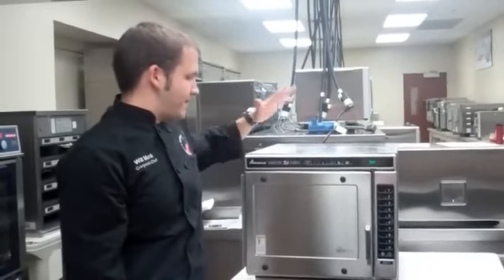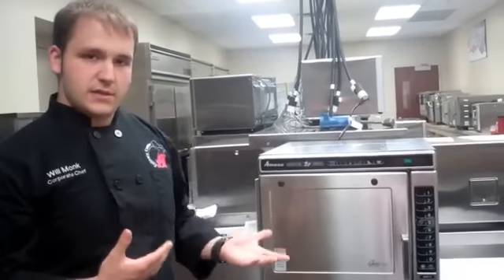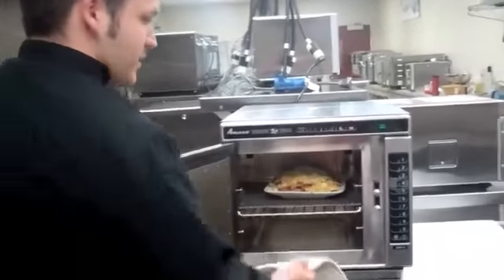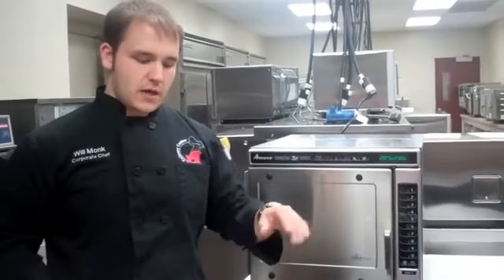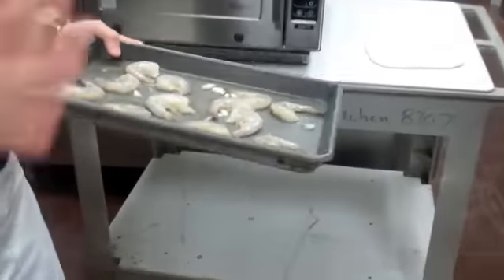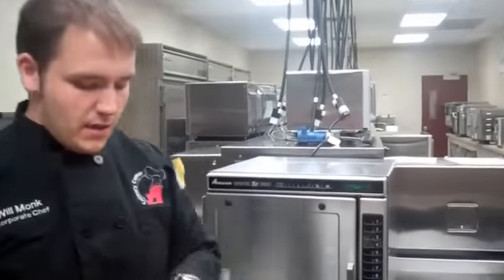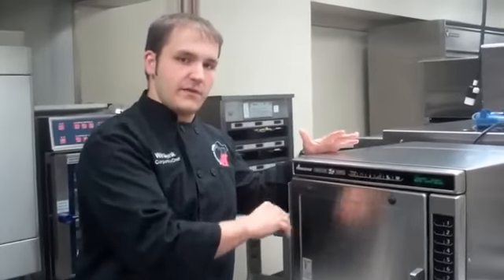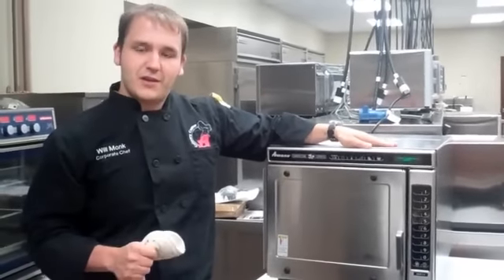Menumaster MCE14 Jetwave™ Stainless High Speed Combination Microwave Oven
Video Courtesy of ACP inc.
Menumaster's XPRESS high speed combination microwave oven delivers on a variety of levels. This microwave is more compact, efficient, and profitable than competitive models. And with a higher wattage, it not only gives you quicker cook times, it is designed for ideal browning, toasting, and crisping, resulting in better food quality. It's an ideal addition for kitchens with minimal space, such as country clubs, convenience stores, pubs, and supermarkets.